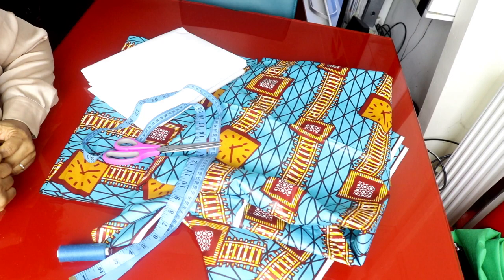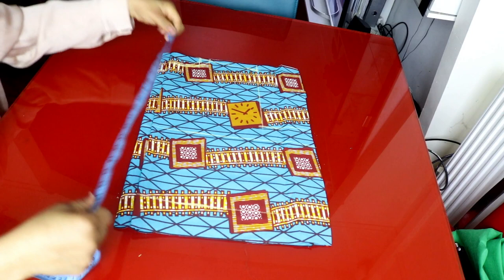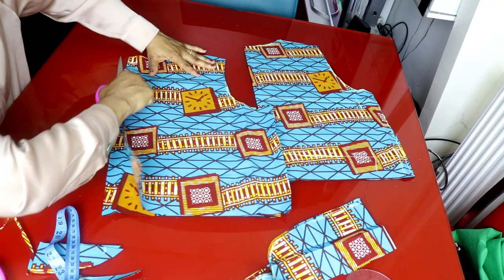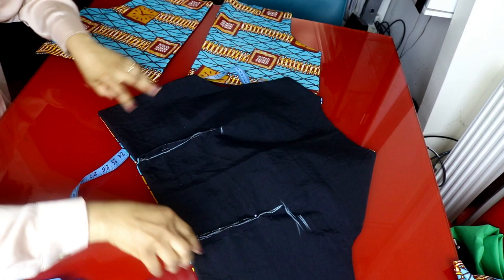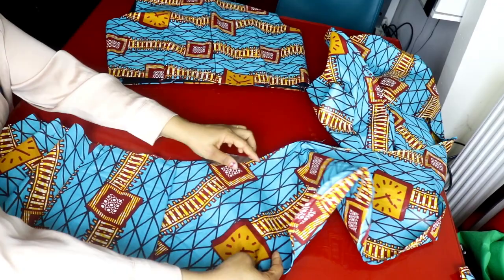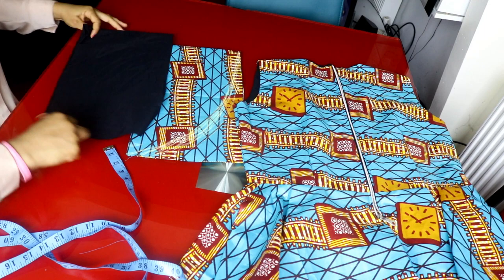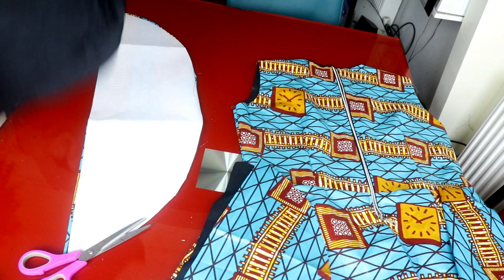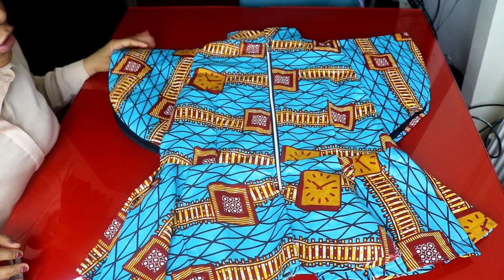How To Make A Beautiful Blouse With A Stand Out- Sleeve